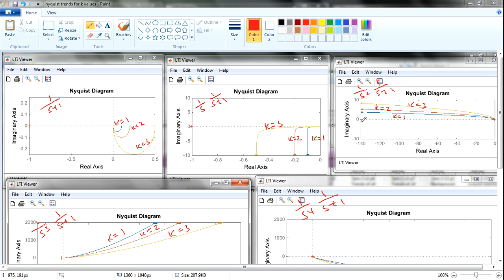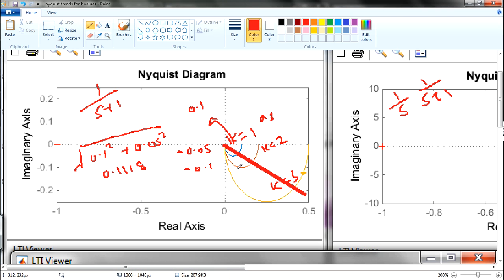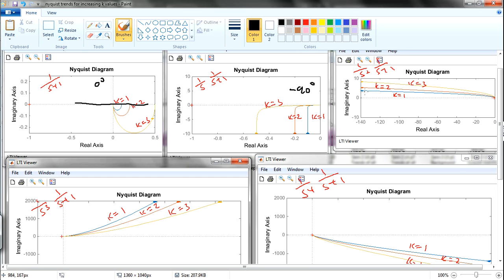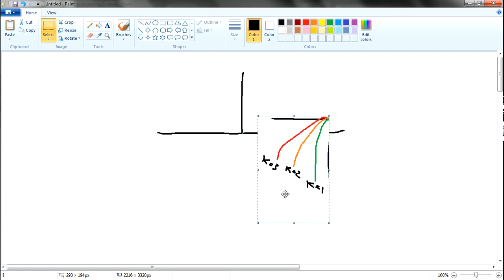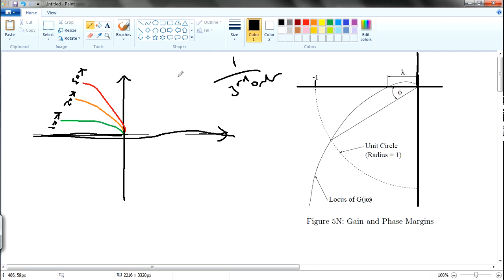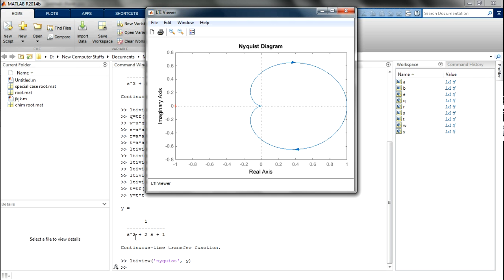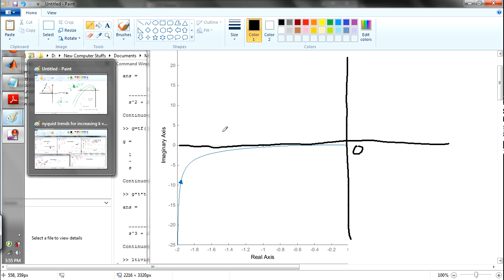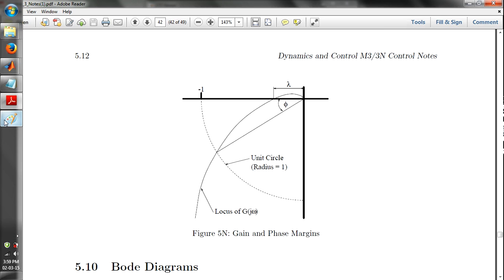Sem 2 L5 p7 trend of nyquist plot as K increases